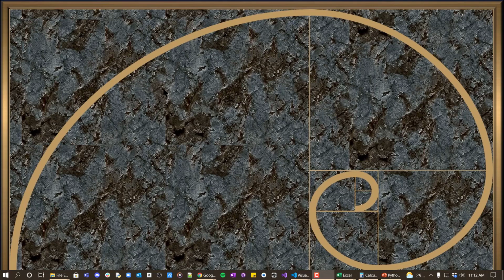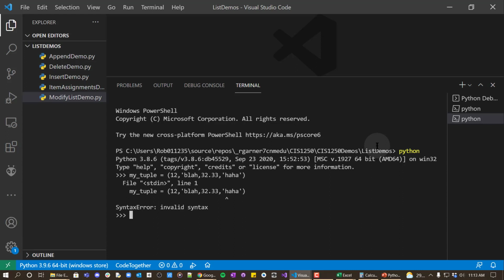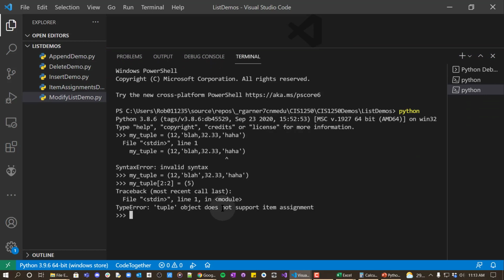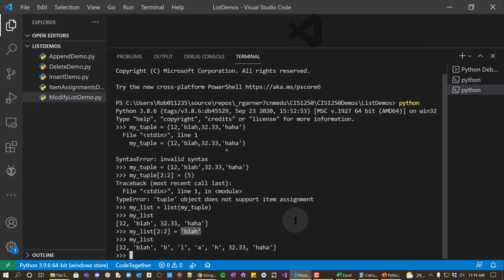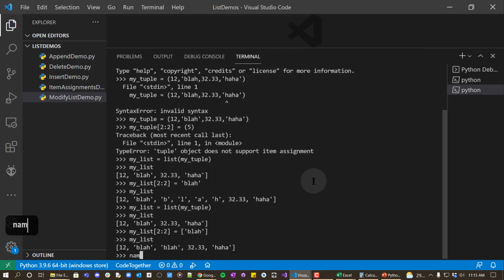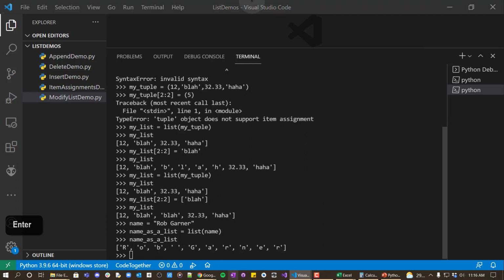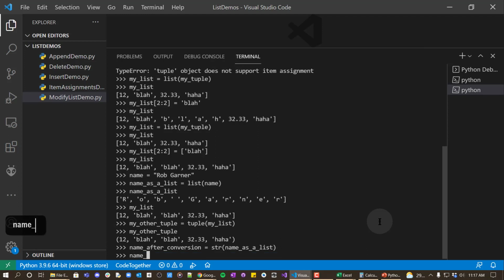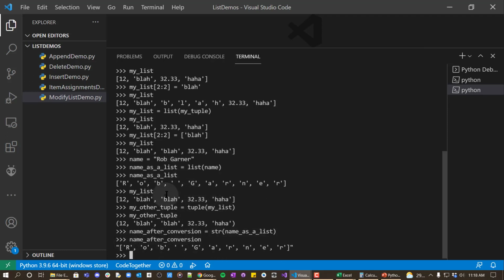Use The List Conversion Function